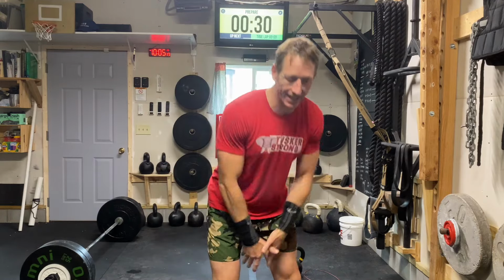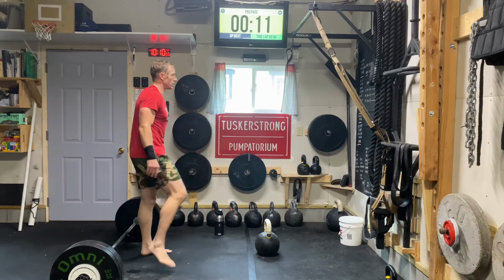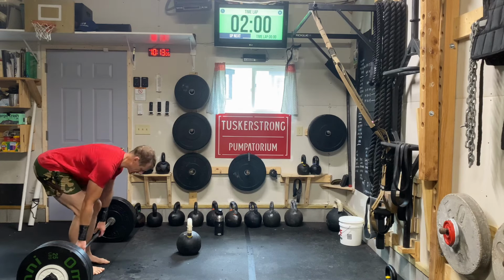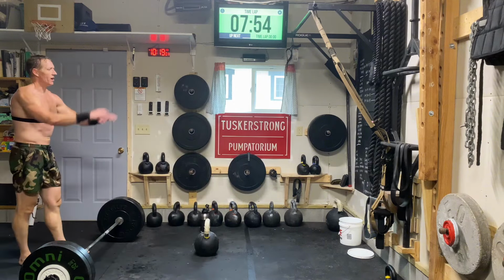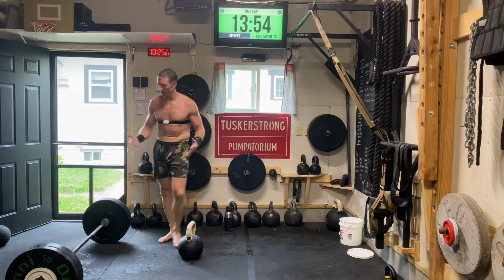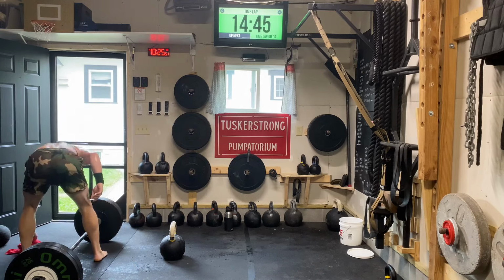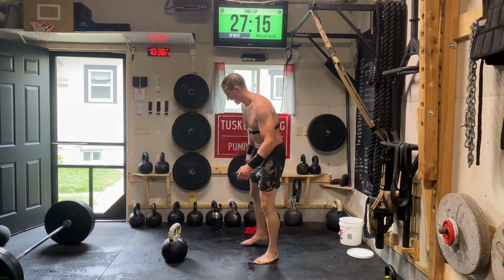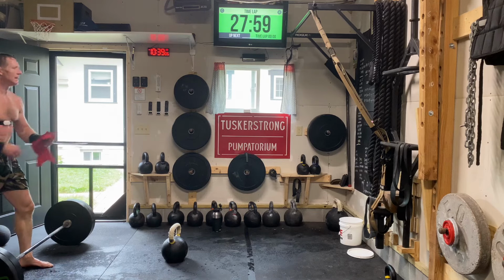The Ultimate Full Body Workout Challenge 2024 | Part 1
Get ready to transform your fitness routine with the Ultimate Full Body Workout for 2024! In this comprehensive video, we combine the power of barbell training, kettlebell dynamics, calisthenics, and plyometric overload to create a dynamic workout that targets every muscle group. Whether you're a beginner or an experienced athlete, this workout is designed to challenge you and push your limits.

For 30 minutes you will work through the barbell deadlift, kettlebell swing, jump rope, and pull ups.

The challenge of this session will lie in how the rep schemes will be modified within each 10 minute block to maximize the stimulus for all who partake.

🔥[WORKOUT DETAILS]🔥
Warm Up:
60 seconds of jump rope,  30 seconds of windmill and squat L |  30 seconds of windmill and squat R x 2 (4:00 minutes)

30 Minute EMOM
0-10 minutes x 2 reps per *deadlift, kettlebell **swing, pull up, then double unders
10-20 minutes x 3 reps per deadlift, kettlebell swing, pull up, then double unders
20-30 minutes x 4 reps per deadlift, kettlebell swing, pull up, then double unders

*Deadlift = current bodyweight
**Kettlebell Swing = 106# (48 kg)...or your heaviest bell

Scaling Option 1: Modify barbell weight for deadlift as needed to be less than your current bodyweight

Scaling Option 2: Use a bell size that challenges you, but still promotes optimal form

Scaling Option 3: Execute singles vs double unders

The key take away from this session (outside of the amazing training stimulus) is the need to flex or pivot if the body is unable to stick to what is on the board. Opting to shift to a 2 minute EMOM vs. a 1 minute EMOM allowed for better form at the 4 rep range. One must learn to show flexibility within a workout to avoid burnout and injury.

Your support is greatly appreciated. Lastly, thank you for the thumbs up too!

Timestamps
00:00 The Ultimate Full Body Workout Challenge 2024 | Part 1
00:33 Workout Details
01:28 Warm Up Begins
06:10 Workout Begins
35:17 Workout Ends
35:42 Closing Thoughts
36:37 Outro